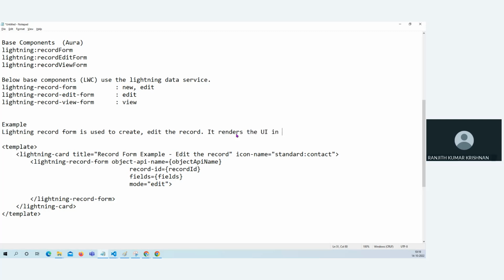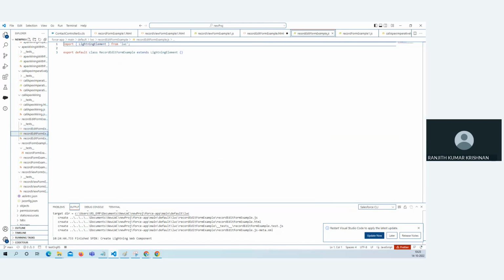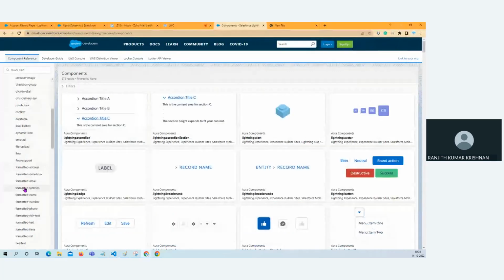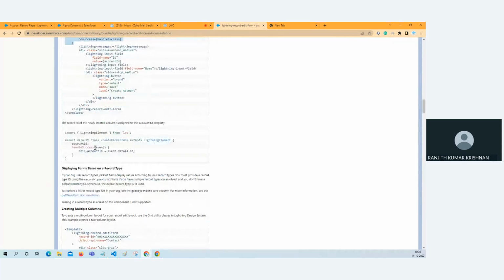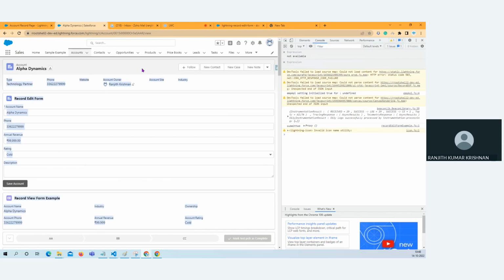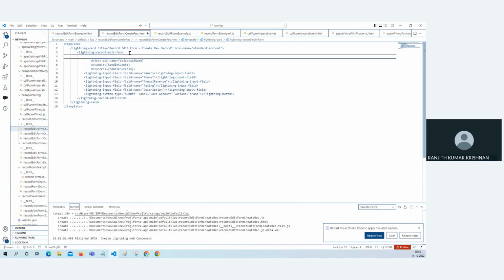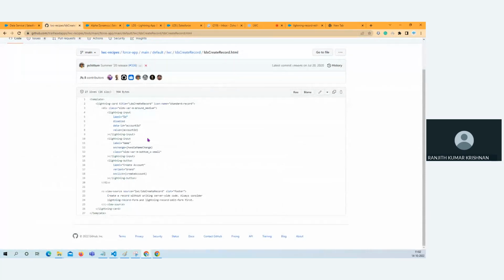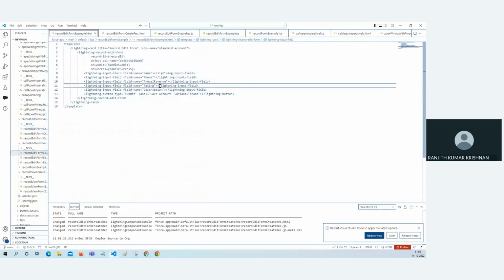Day 12 - Lightning Data Service Part 2